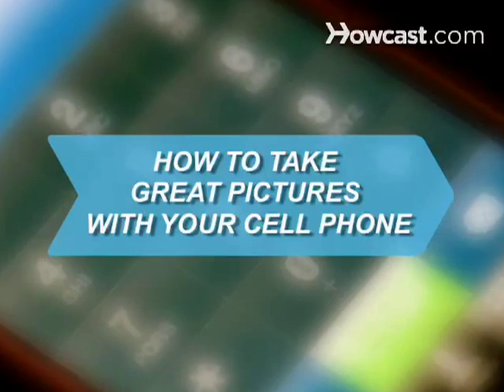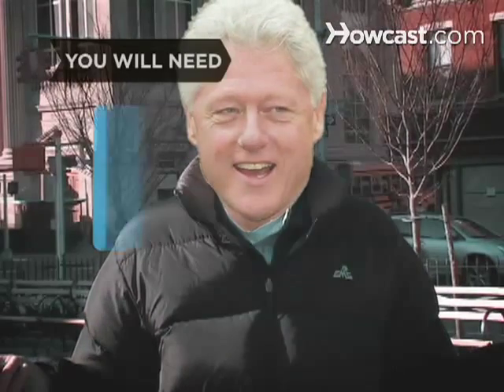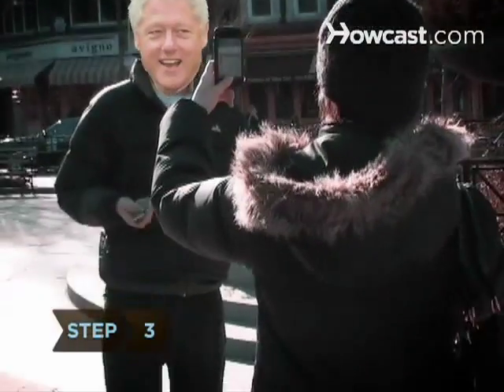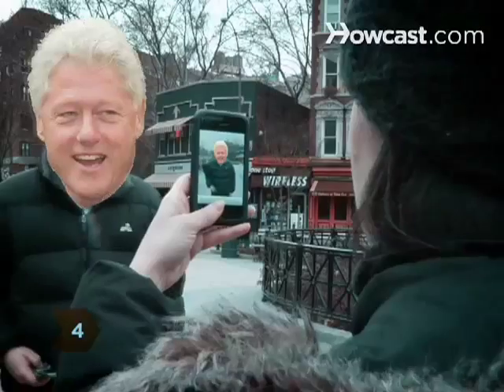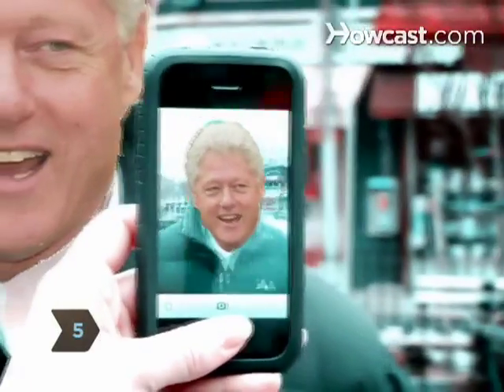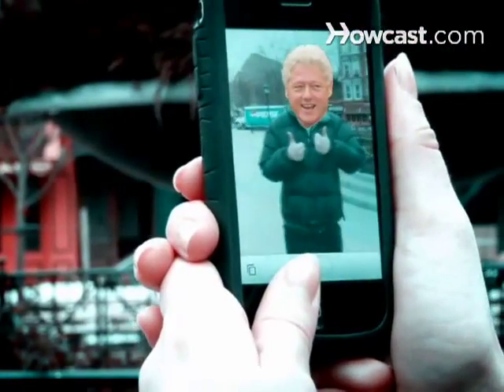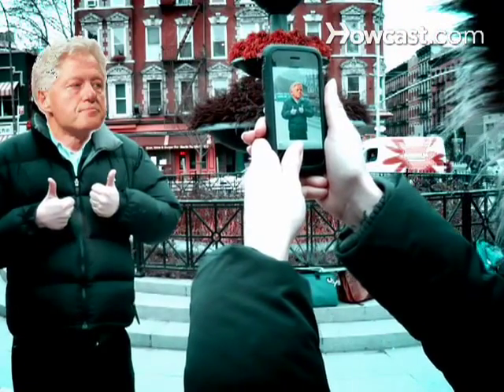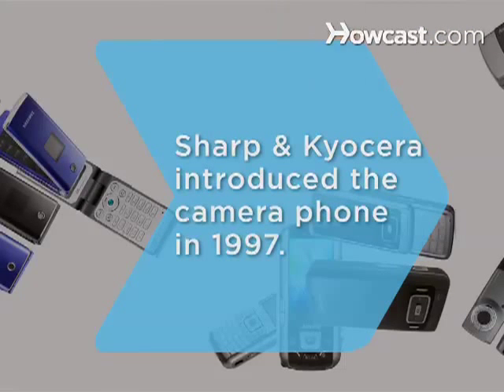How to Take Great Pictures with Your Cell Phone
You might not be composing award-winning photos, but if you cross paths with the right celebrity at the right moment, you'll want to know how to make your shot a tabloid-worthy one.

Step 1: Set your camera phone
Set your camera phone to take the highest quality (and largest file size) photo possible.

Step 2: Clean your camera lens
Make sure your camera lens is clean—and that you know exactly where it is!

Step 3: Arrange your subjects
Arrange your subjects or scene as you see fit.

Step 4: Make sure there’s plenty of light
Make sure there’s plenty of light. If you have a flash, turn it on, and stand with whatever other light source is around behind you, so it shines on your subject.

Tip
Don’t block the light with your own body, casting shadows on your subject.

Step 5: Get in close
Get in close so that the subject is in full-frame.

Step 6: Use the rule of thirds
Use the rule of thirds, framing your subject in either the left or right third of the frame, not dead center—creating a more interesting picture.

Tip
If you’re shooting a celebrity at a club, use the rule of fourths—if the bodyguard is four times your size, don’t take the picture.

Step 7: Keep the camera steady
Keep the camera as steady as possible—the less movement the better, so stabilize yourself as best you can.

Step 8: Snap your shot
Snap your shot and hope for the best—or the worst, as the case may be.

Both Sharp and Kyocera introduced the first camera phones in 1997.